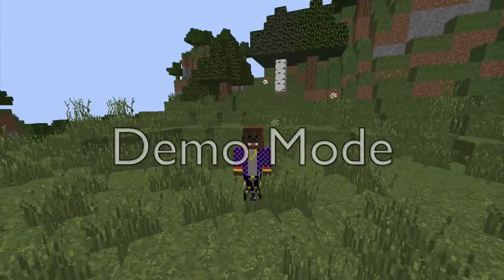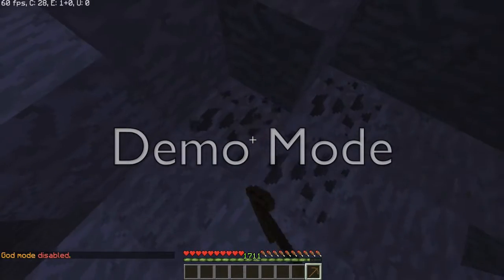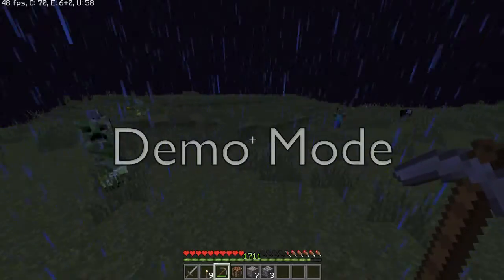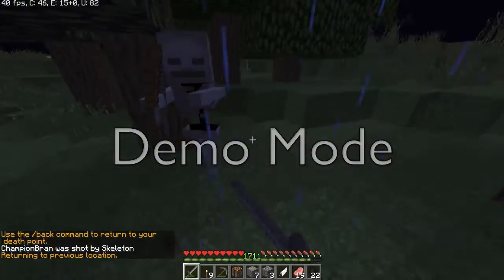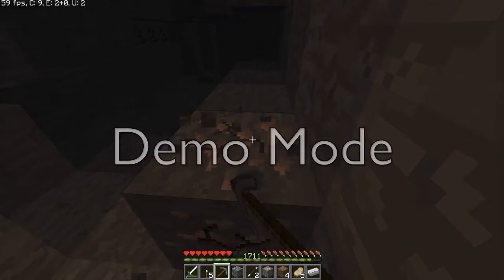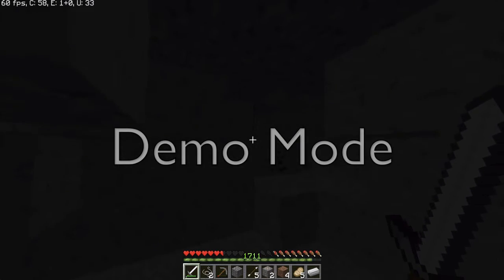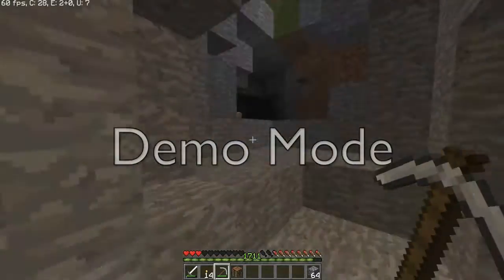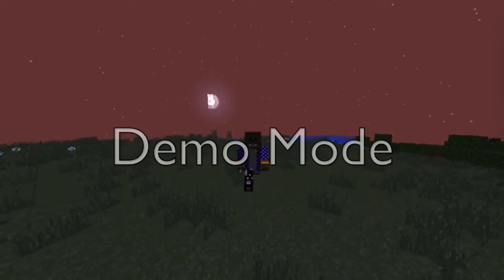SMP Survial Lets Play E.1 w/ TheChamp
Welcome to a brand new series! I decided to start this Single Multi-Player Survival Lets Play because I just wanted to do something that I can jump on and play never I feel fit to.